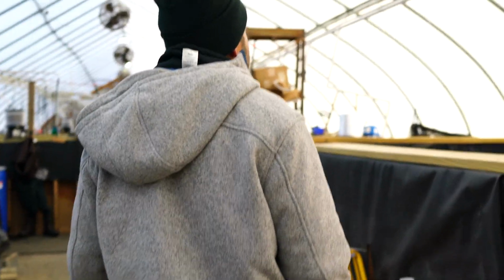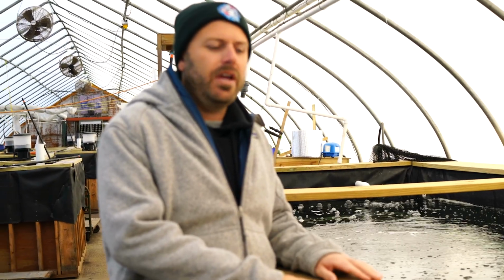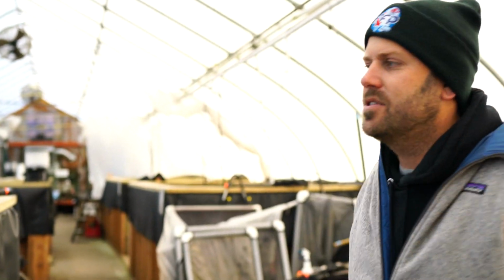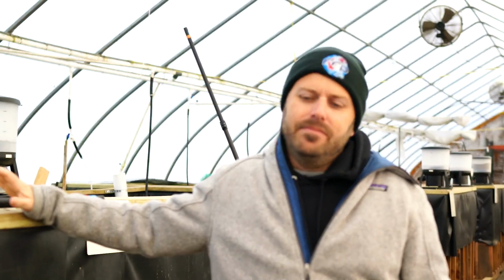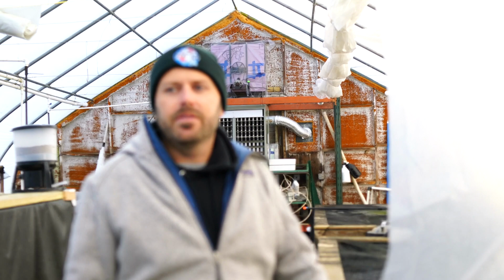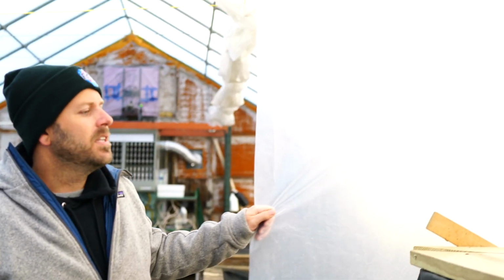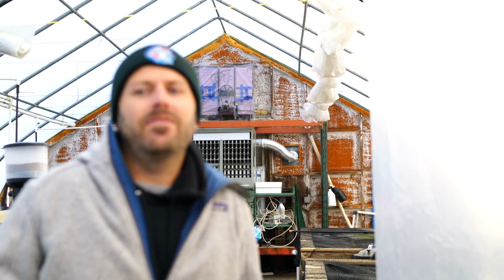Prepping Our Quarantine Greenhouse for Biggest Japanese Koi Shipment EVER in USA! OVER 16,000 Koi!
Find Fitz Fish Ponds on Facebook!